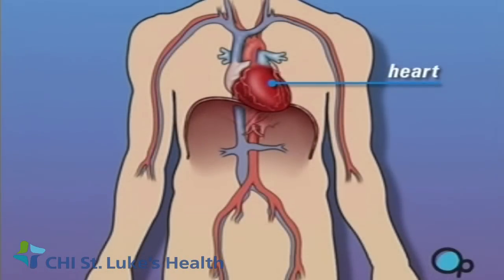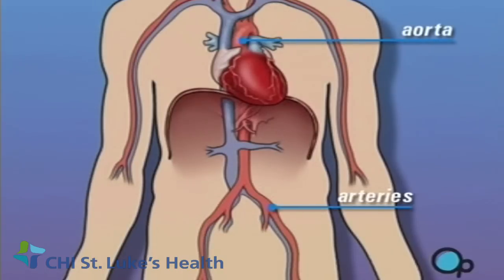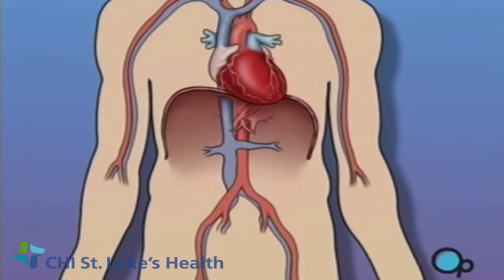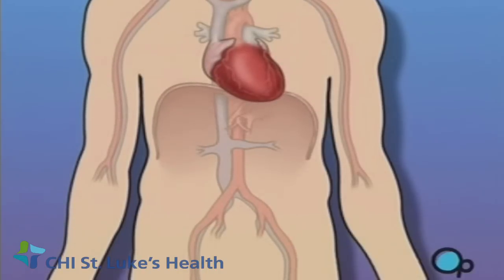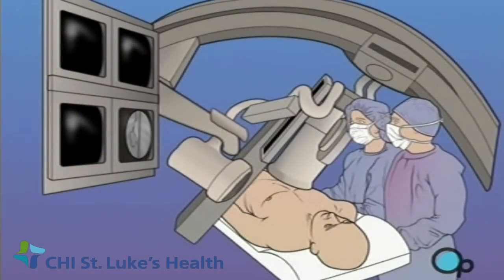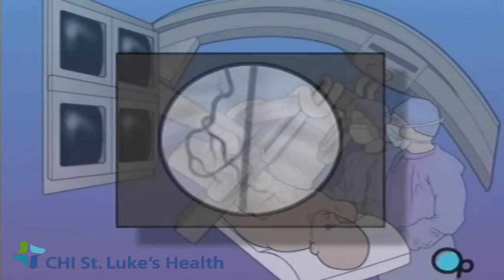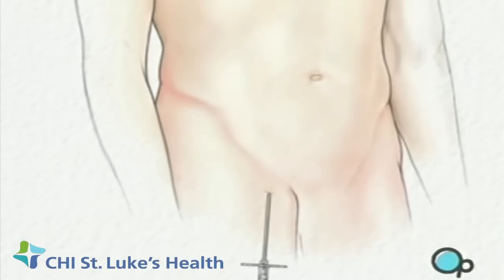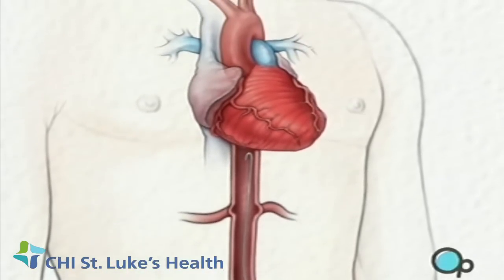Cardiac Catheterization Angiography Surgery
Your doctor has recommended that you undergo a cardiac catheterization. But what does that actually mean?

The blood vessels that carry oxygen-rich blood away from the heart are called arteries.

The largest and most important of these is the aorta.

The vessels that bring blood back into the heart are called veins.

Sometimes, these blood vessels can grow narrower or become blocked in such a way that normal blood flow is restricted. In simple terms, a cardiac catheterization is a diagnostic procedure used when your doctor believes that blood is not flowing normally in and or around your heart.

In simple terms, a cardiac catheterization is a diagnostic procedure used when your doctor believes that blood is not flowing normally in and or around your heart.

During a cardiac catheterization, a heart specialist will insert a thin tube into an artery in the arm or leg and gently guide it towards the problem area in the heart.

Once the tube is in place, a special dye is injected and a series of x-rays are taken.

These x-rays allow your doctor to see exactly how blood is flowing in your heart.

To begin, your leg and groin are swabbed with an antiseptic solution.

Then a guide wire is carefully passed through the needle and gently pushed into the artery and upwards towards your chest.

Once the wire's in place at the aorta, a narrow tube, called a catheter, is threaded along the wire until it too has reached the aorta.

The guide wire will then be withdrawn, leaving the catheter in place.

Next, the doctor injects a dye - specially designed to show up under x-rays. The dye will outline the blood vessels that feed that heart and will allow your doctor to pinpoint areas where blood flow has been reduced.

After a thorough investigation, the catheter is withdrawn and slight pressure is applied to the incision in your leg in order to prevent bleeding. The dye that was injected will break up and leave your body as waste.

CHI St. Luke's Health